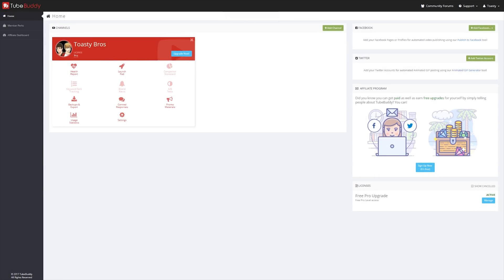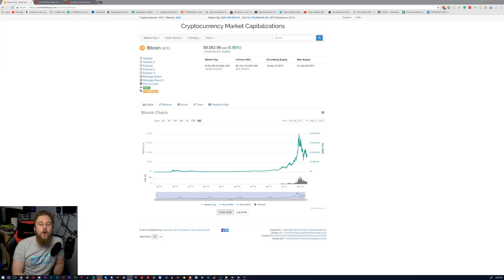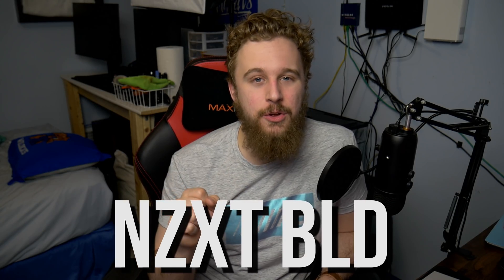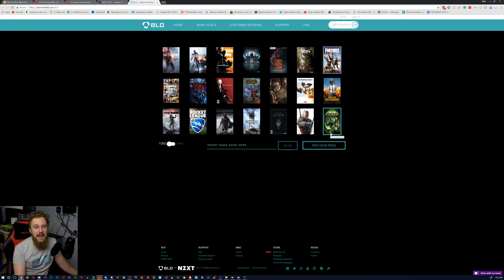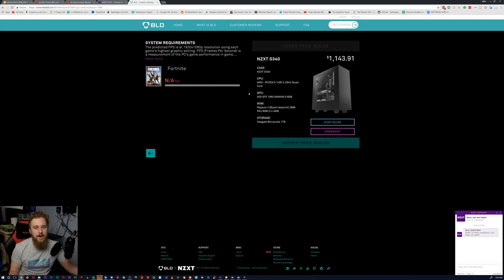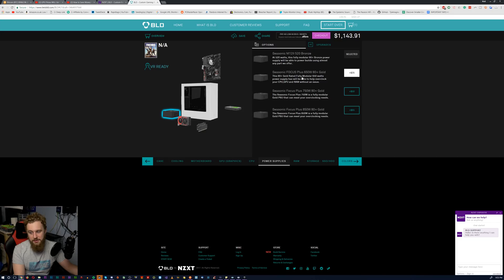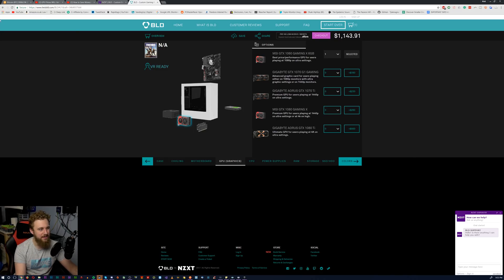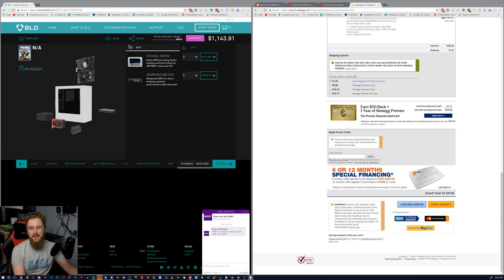BEST Way to get a PC Cheap? NZXT BLD Review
We are living in tough times, but there may be some hope in NZXT BLD, a service from NZXT that helps you get a prebuilt system from them for what is advertised as a much more affordable price. Is it legit?